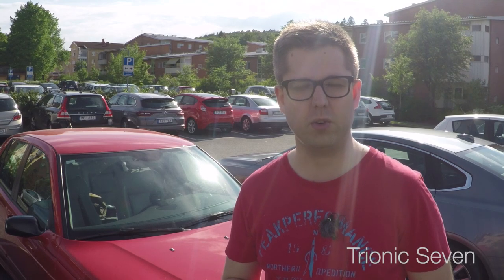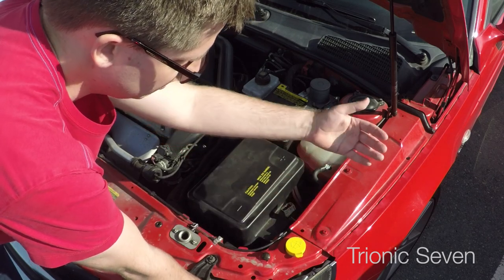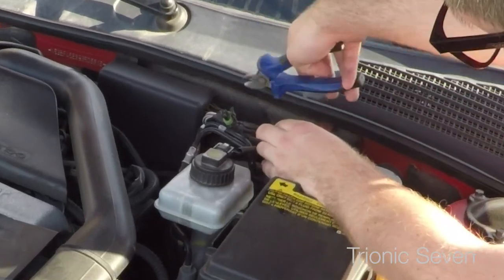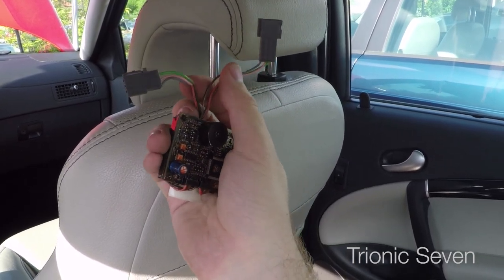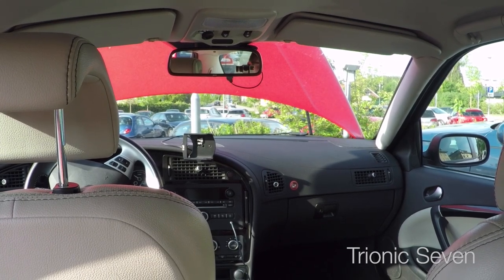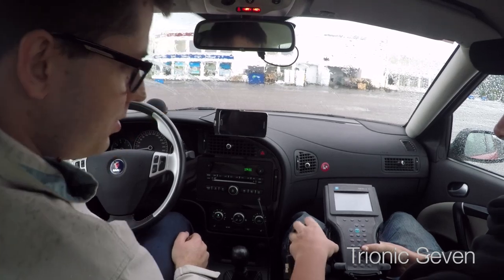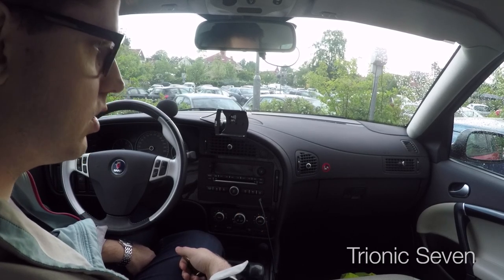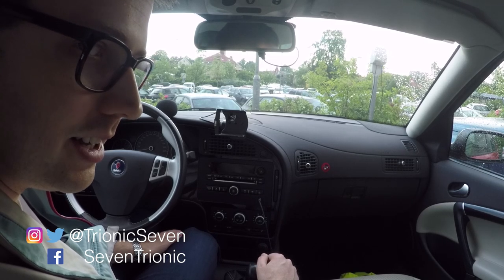Alarm System Retrofit, Saab 9-5, Saab 9-3 (Complete Guide) - Trionic Seven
The Saab 9-5 can easily be retrofitted with an OEM alarm system. This retrofit is surprisingly easy as all the wiring is preinstalled. There are only a few components that must be acquired, and they are not very expensive. The same instructions should more or less apply to the Saab 9-3 (model years 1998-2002).

In the middle of the shoot, Mattiaz' 2Quick car broke down. It was the crankshaft position sensor (CPS) that was at fault.

Parts needed for the 9-5:
Alarm siren (see previous video)
Hood switch 90355463
Hood receptible 12782929
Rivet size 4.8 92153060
Glass crush sensor (front and rear)
Tilt sensor (optional)

The crush sensors do not have individual part numbers, the best bet is to buy them used.

You need a rivet tool for the install, otherwise the install is more or less without tools. You'll however need the tech2 instrument. If the car is model year after 2006 you also need the CANdi box.

The step-by-step guide in the tech2 tool is the spare parts programming for twice under body, twice, programming, spare parts programming.

Swedish: Så här eftermonterar man ett Saab original larmsystem i en Saab 9-5. Instruktionerna bör vara ungefär de samma för Saab 9-3.